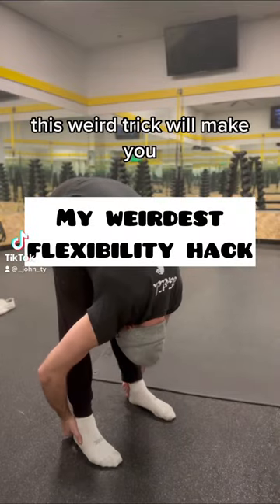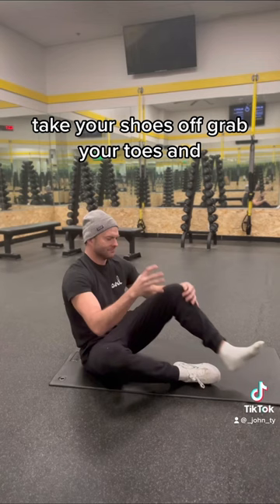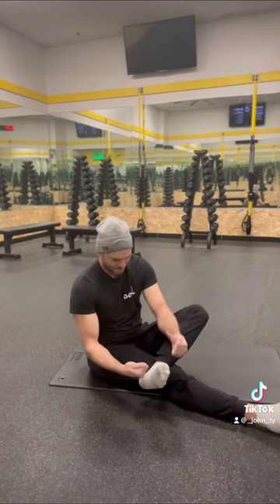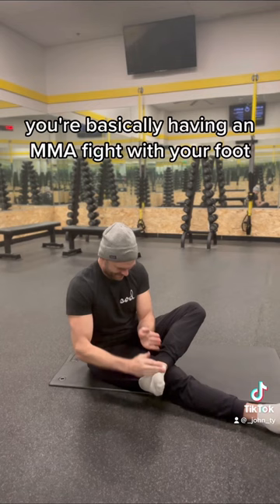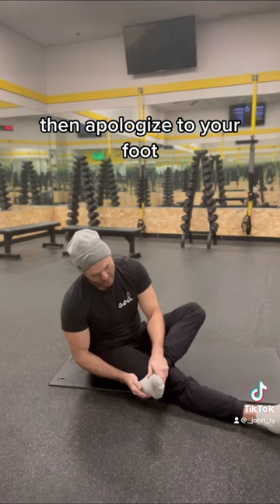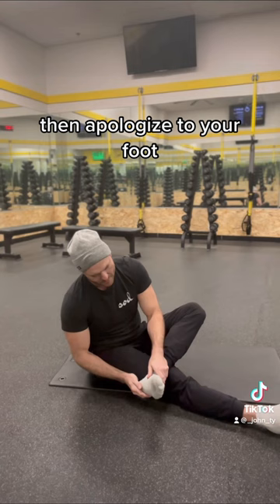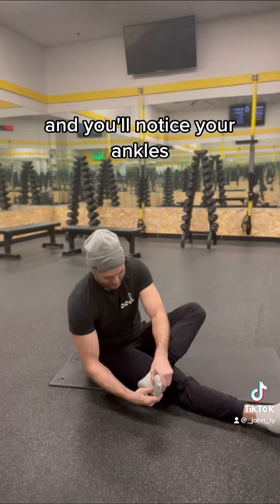Weird flexibility HACK